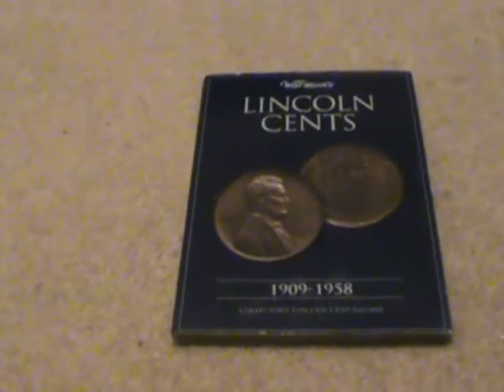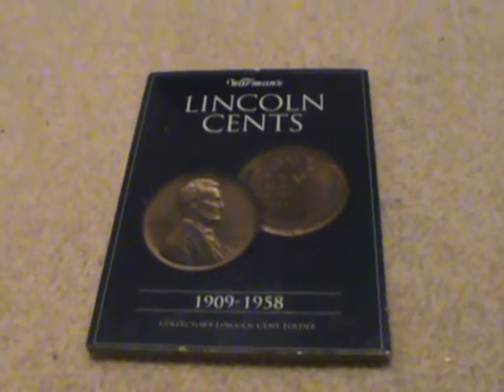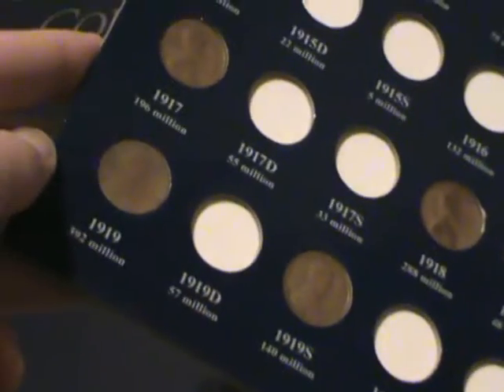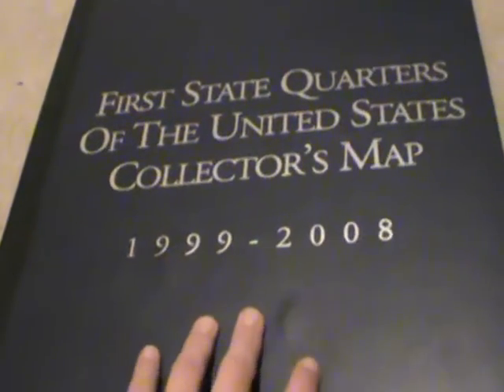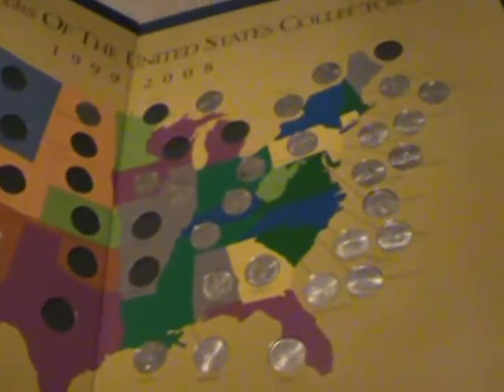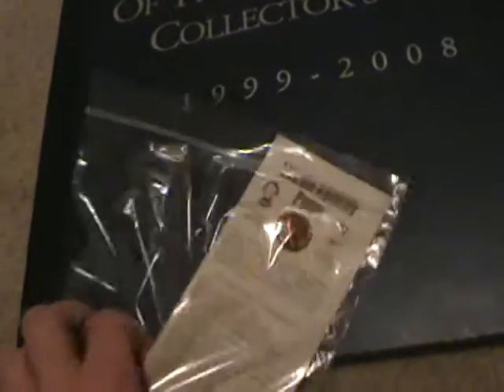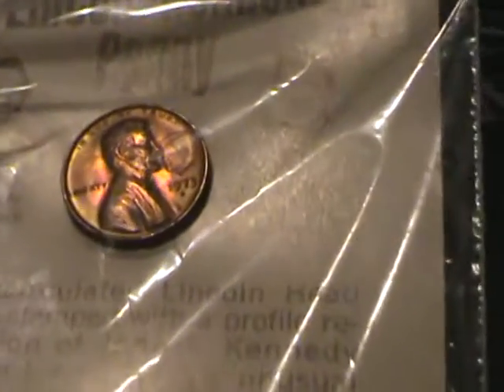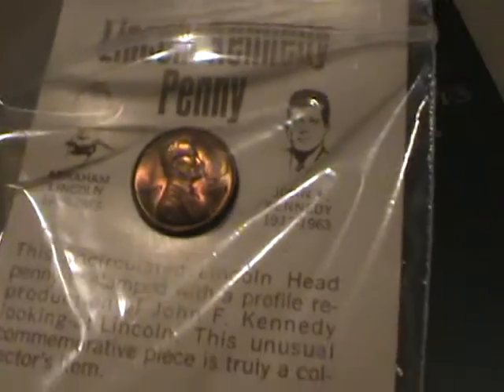15 Subscriber Special!